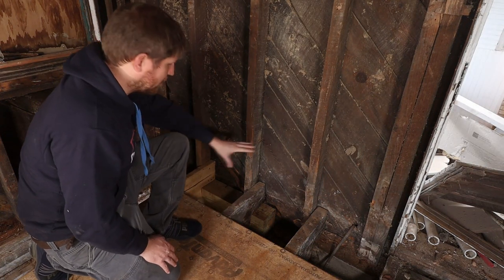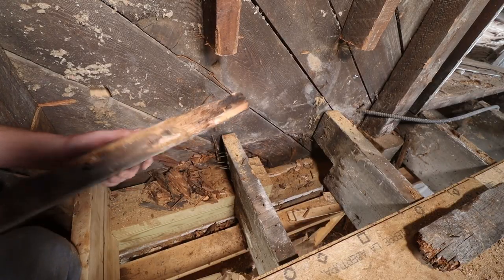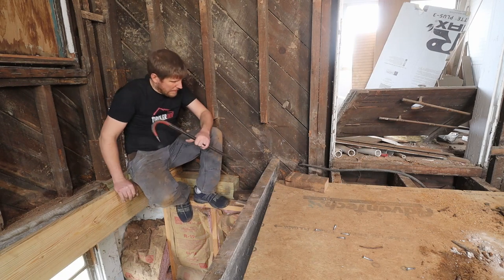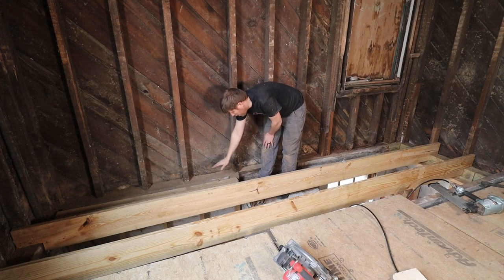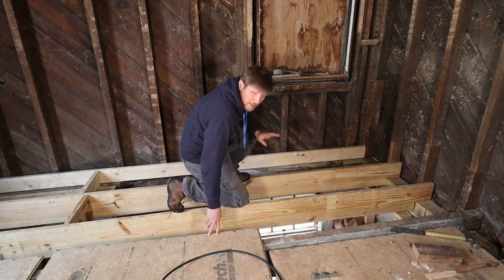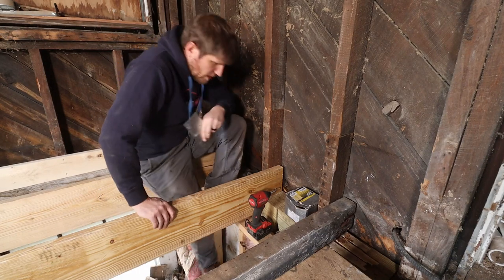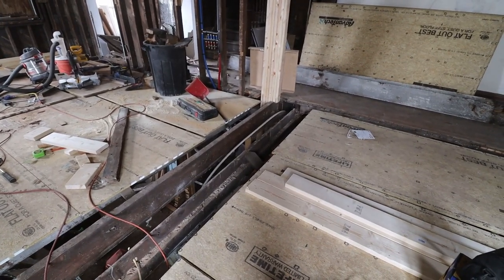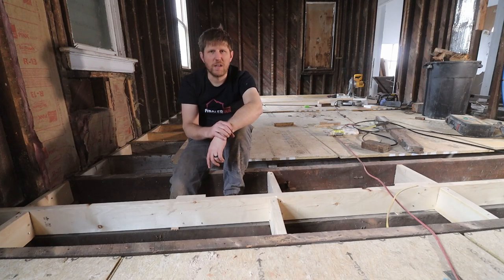Center Joist Replacement & Blocking/Bracing- Victorian Home Renovation [TirolerInn]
We finished fixing the rotten corner, added a new joist in between the dining room and kitchen, replaced one of the broken ones, and added blocking in the entire kitchen. So overall it was a very successful week again, even though it seemed like a slow one again.